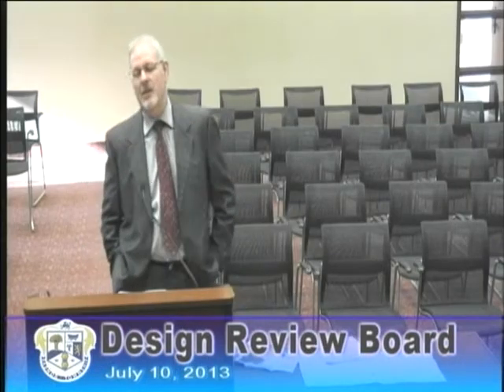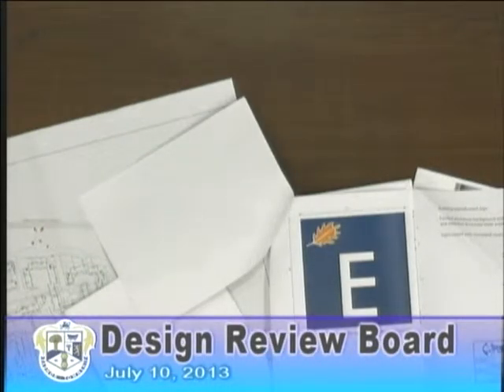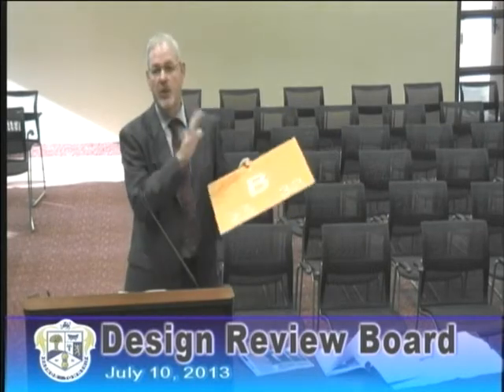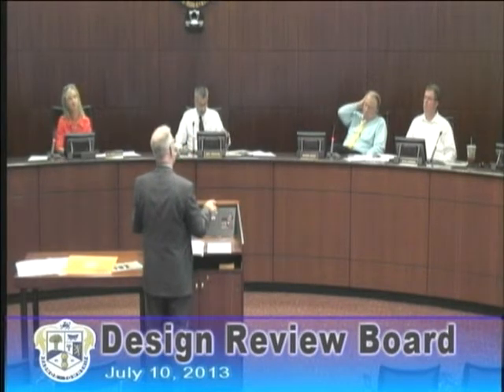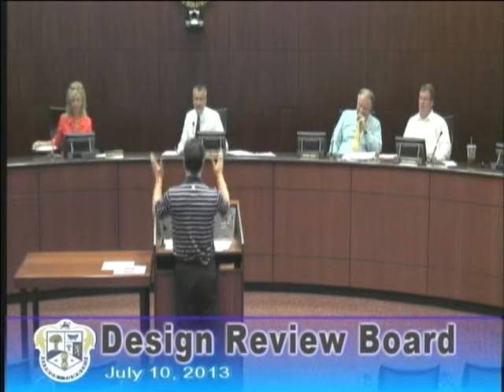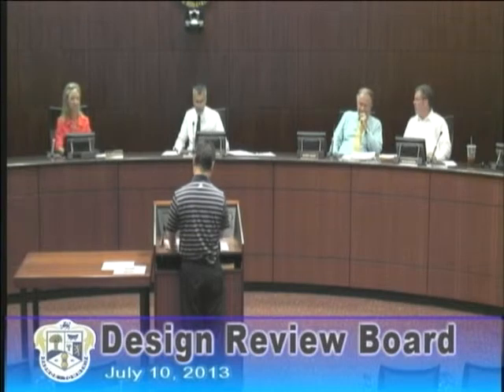DRB 7-10-13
DESIGN & REVIEW BOARD

1. Call to Order

:30
2. Pledge of Allegiance

9:23
3. DRB-201345 (continue)
Paola's
128 N. Wayne Avenue
Wayne, PA 19087
Zoned: WBOD
Wall Sign (1)

1:00
4. DRB-2013-48
Sew Rob
503 W. Iancaster Avenue
Wayne, PA 19087
Zoned: C2
wall sign (1)

19:26
5. DRB-2013-49
Radwyn Apartments
275 Bryn Mawr Avenue
Bryn Mawr, PA 19010
Zoned: PA
Ground Signs (3), Wall Signs (128)

27:16
6. DRB-2013-50
Polaris Nail & Spa
536 W. Lancaster Avenue
Sttafford, PA 19087
Zoned: C2
wall sign (1)

37:46
7. New Business

38:12
8. Old Business

9. Public Participation

10. Adjournment